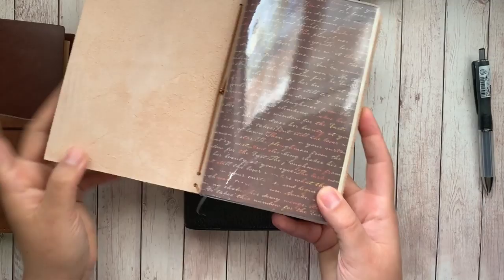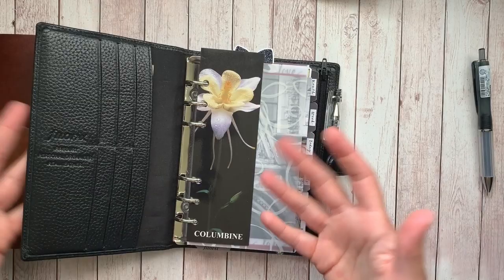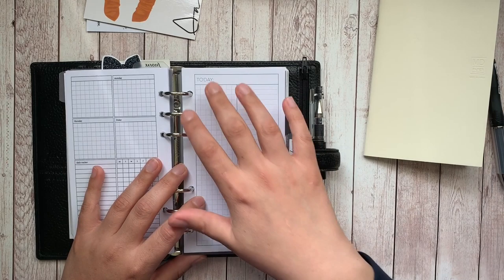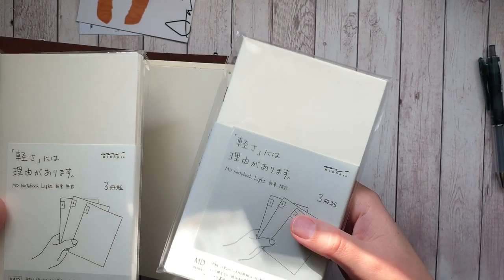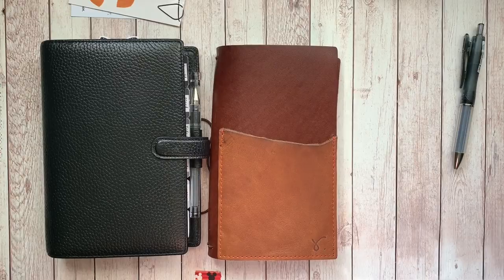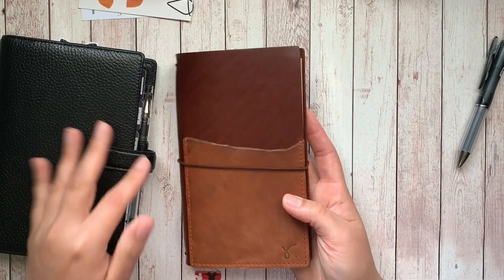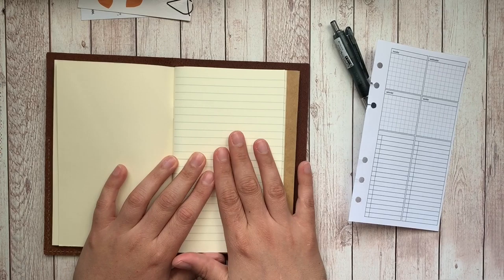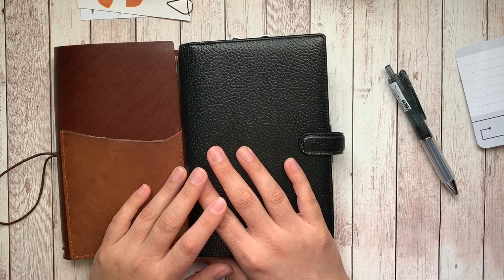RINGS VS STRINGS | HOW TO DECIDE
The short answer is I don't! I use both or I go back and forth between the two. For me, currently, I am using the combo of a Filofax Finsbury, in personal size, and a B6 Slim Traveler's Notebook Sojourner in Ibex leather. I had someone DM me about how to decide, so I thought I would make a quick video on the subject. If you have any helpful input, please leave it down below :)